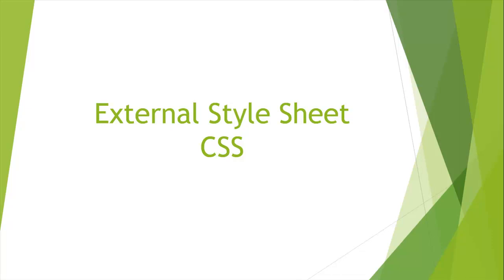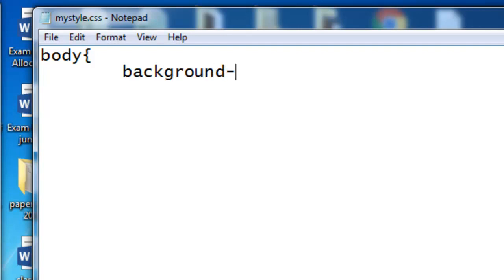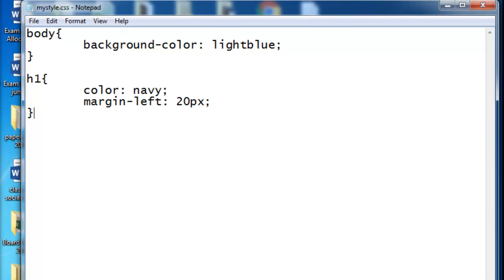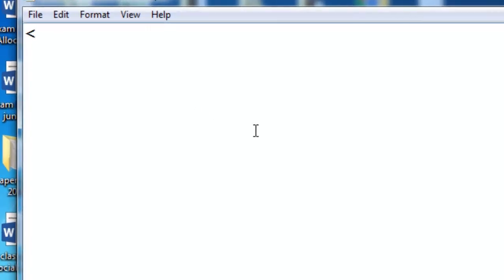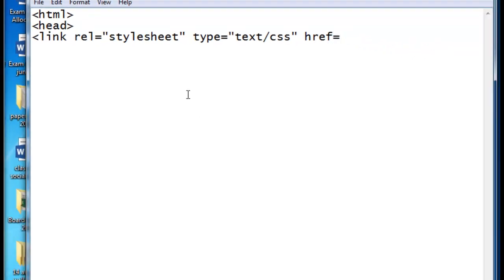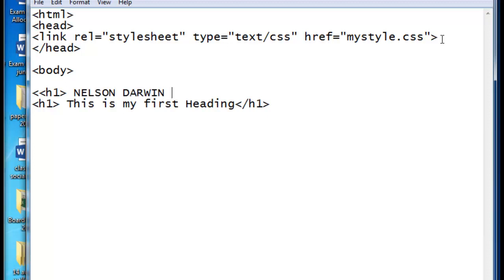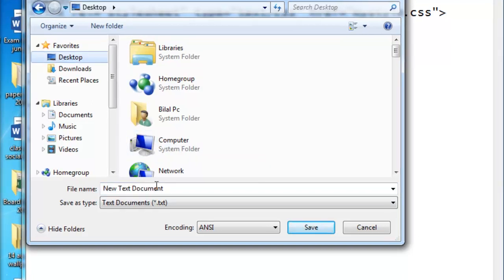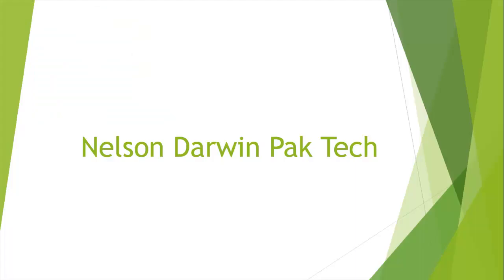How to make external style sheet in CSS and HTML || Making of external style sheet in CSS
In this video you can learn how to make external style sheet in CSS and HTML. We are always here to help you.